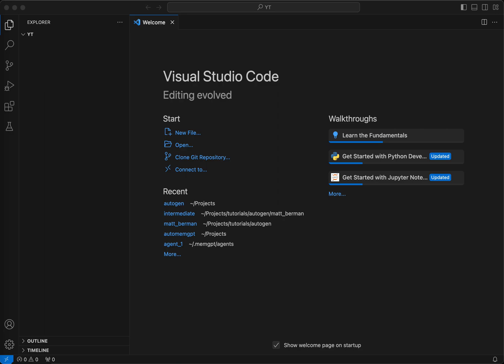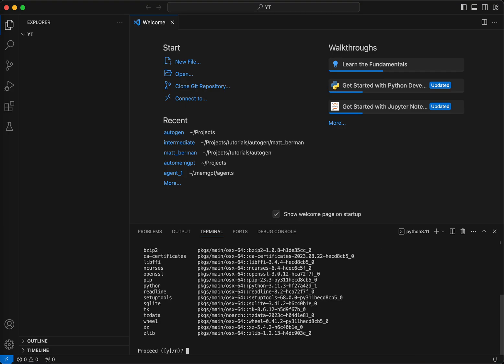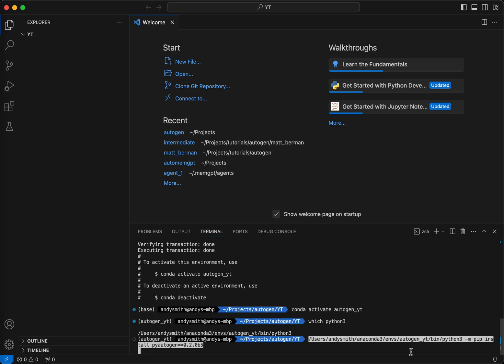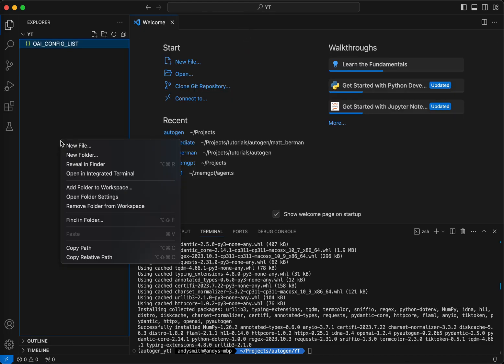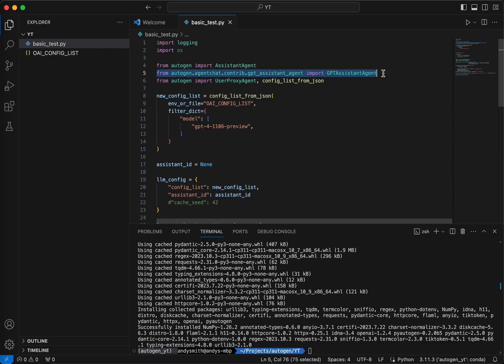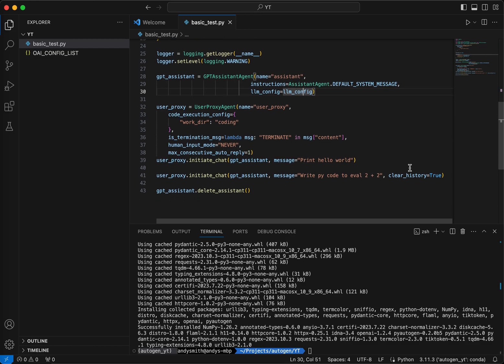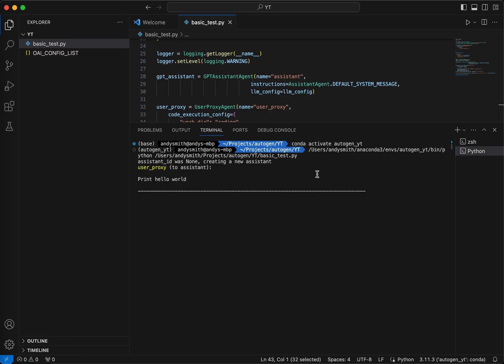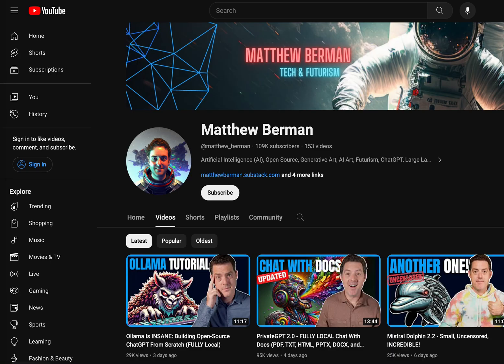GPT Assistants with Autogen?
This video details integration between Autogen and the new Open AI GPT Assistant API.  This is my first published video.  It's pretty rough around the edges, and the audio is quiet.  Please be kind :)

Big shout to @matthew_berman, I learned a ton from his channel, and it was a huge motivation for this video.